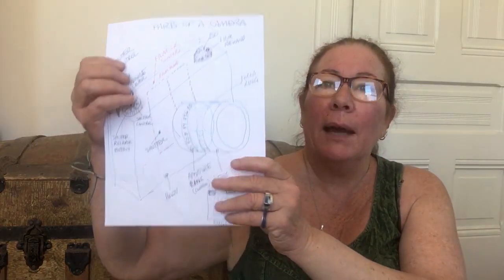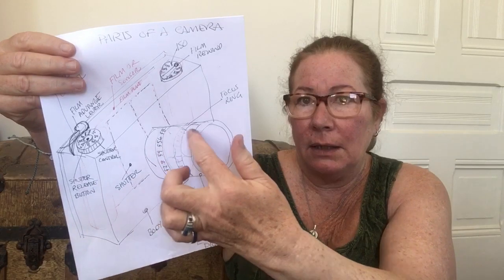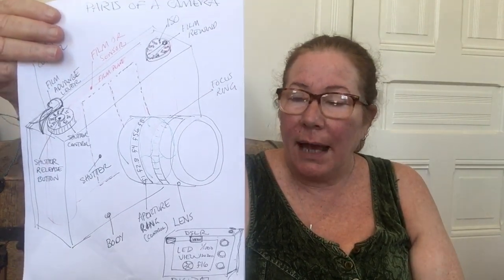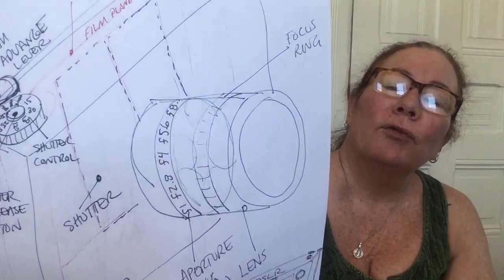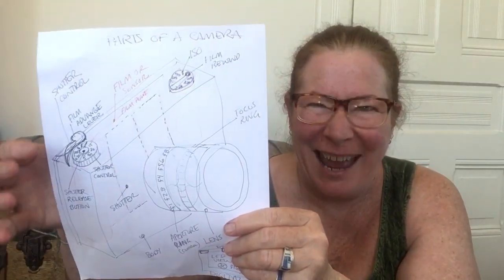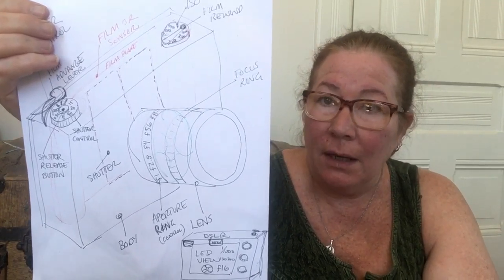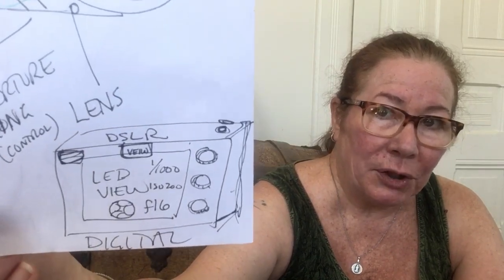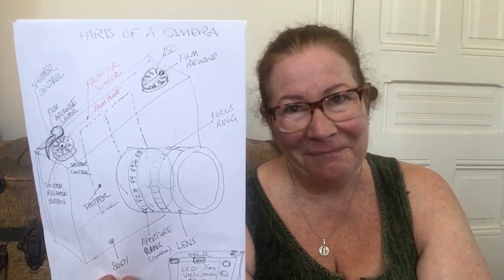PHOTO1 LECTURE 1 - THE CAMERA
Lecture on the basic parts of a camera by Trish Triumpho Sullivan